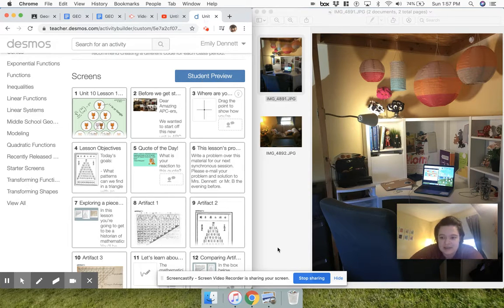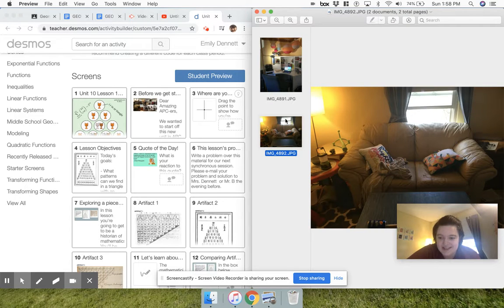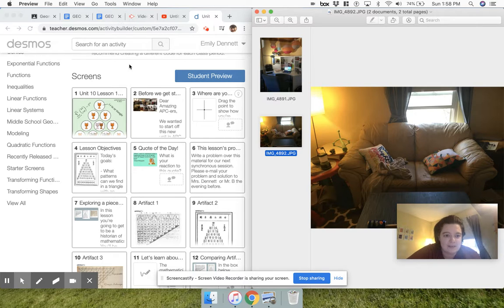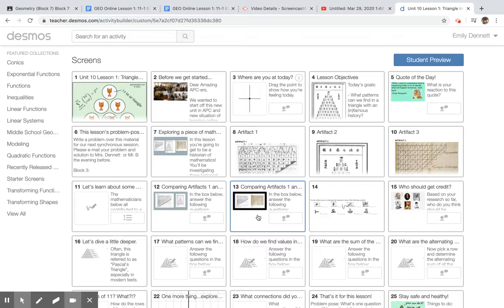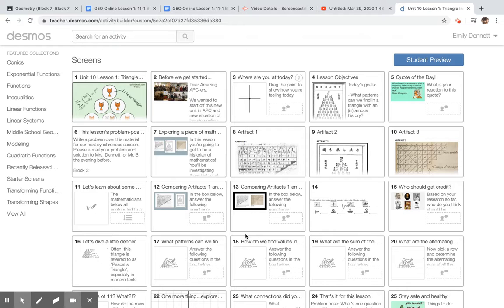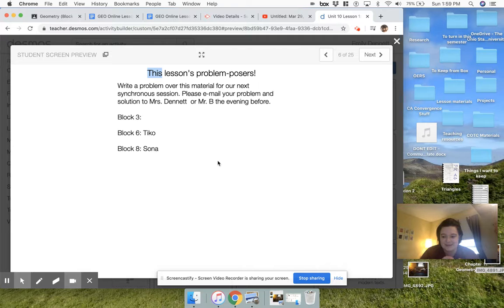Untitled: Mar 29, 2020 2:02 PM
Welcome to APC Online